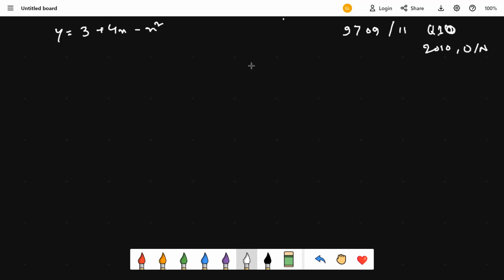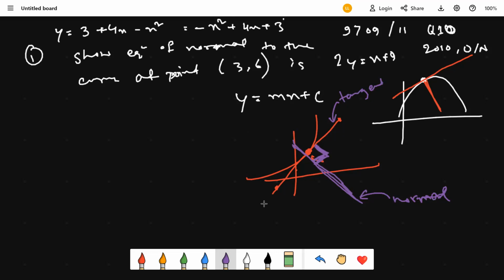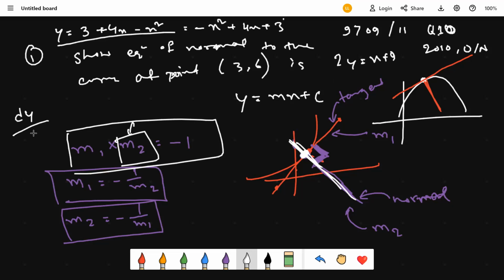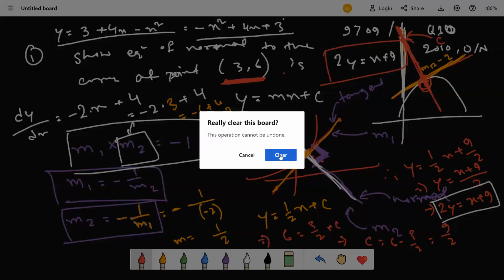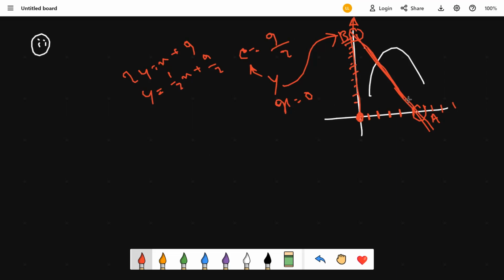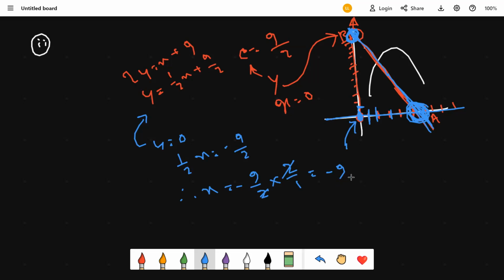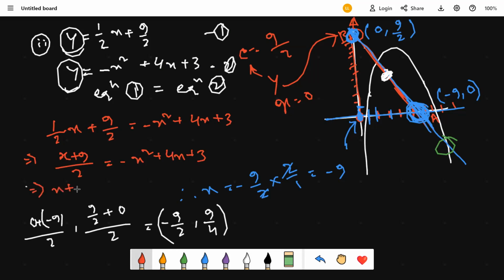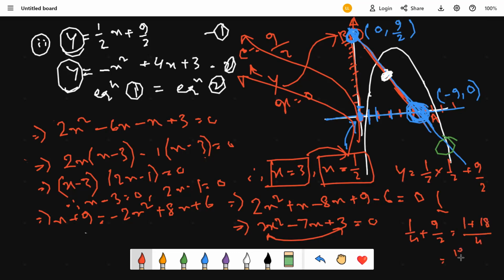Differentiation vii (problem solving part ii)